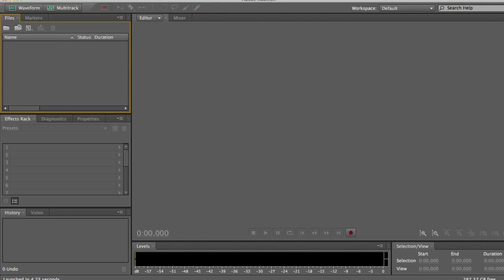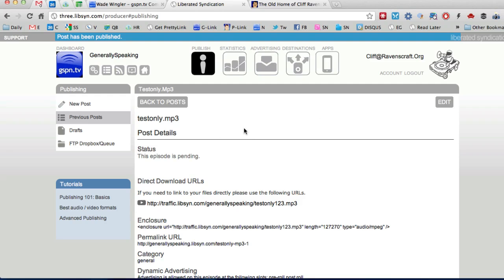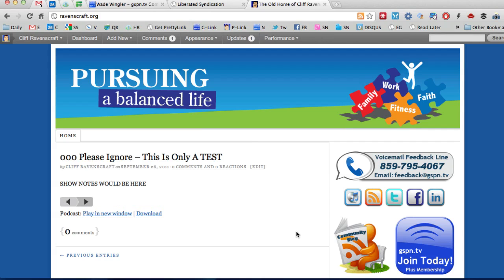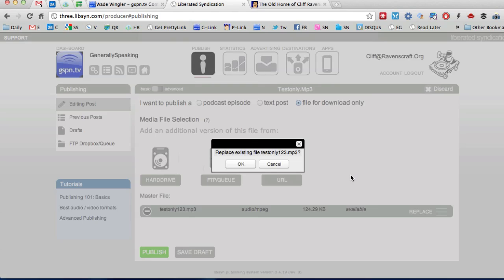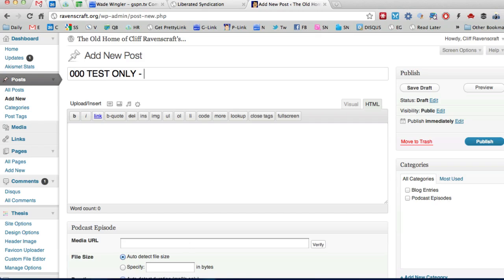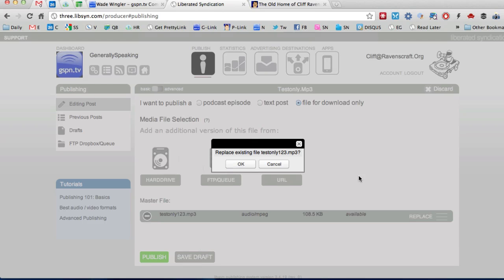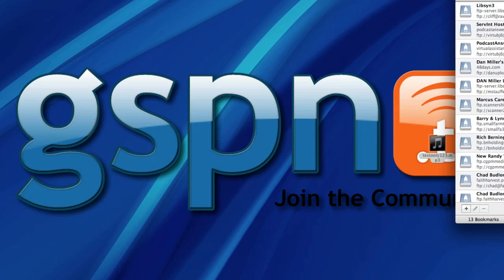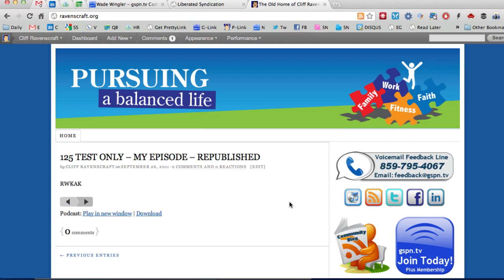How To Replace A File On Libsyn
This video shows how to replace an episode on libsyn without needing to update your post/rss feed so that your audience will not be forced to re-download the new episode.

The video will explain in more detail.  for more great stuff!